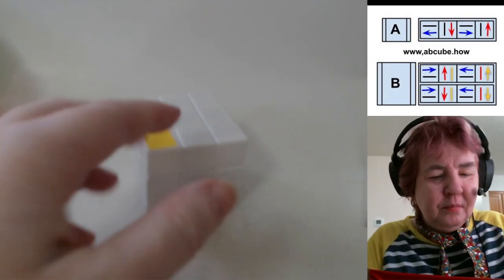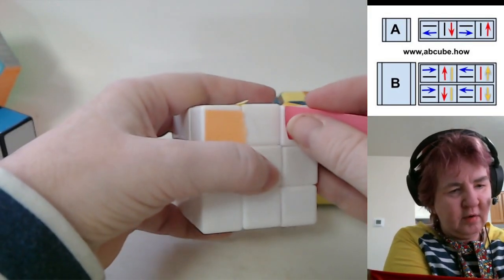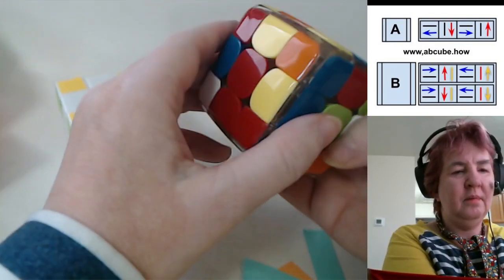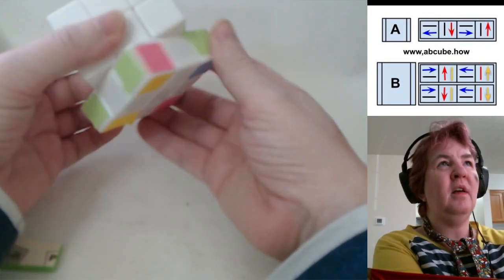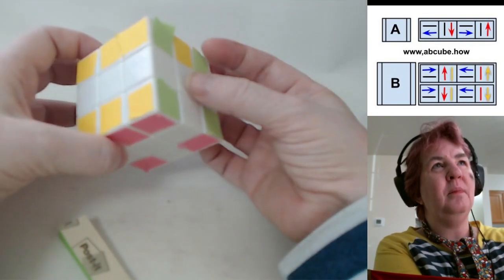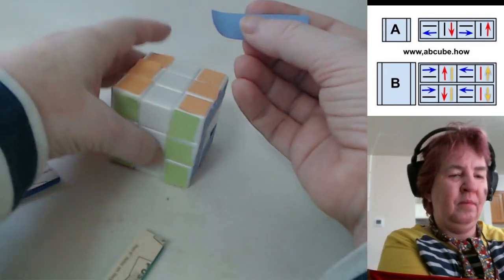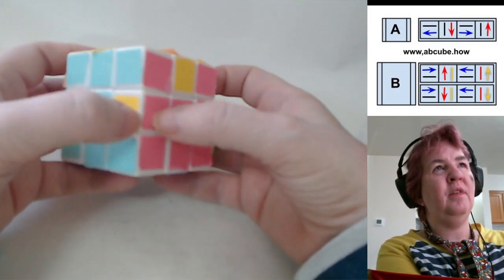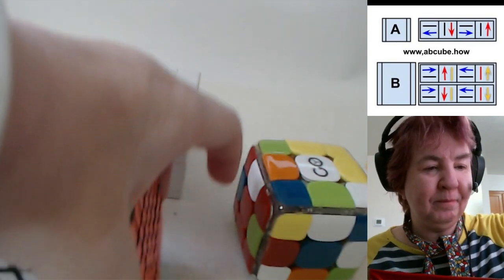ABCube Method Tutorial 240219